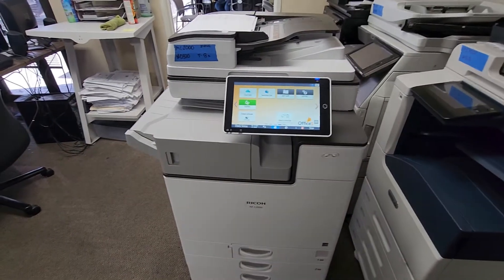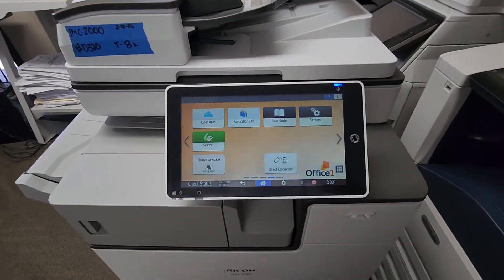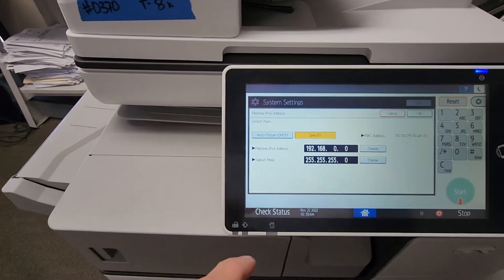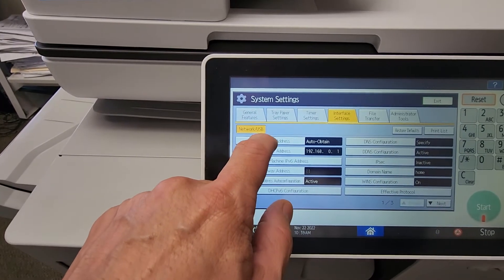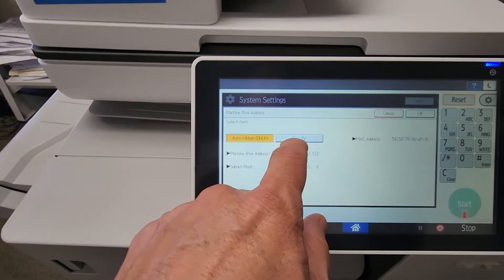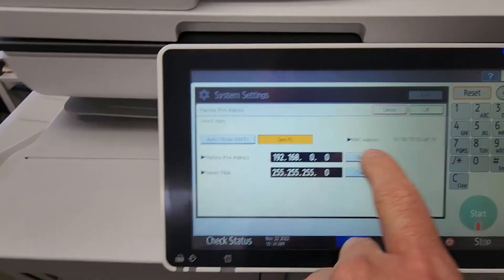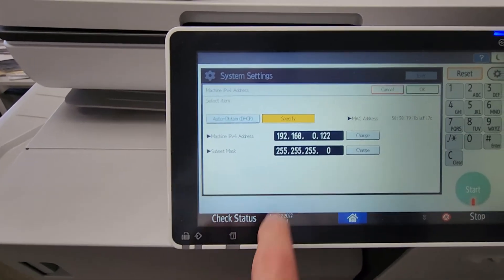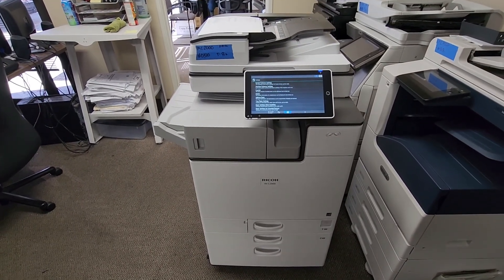Ricoh-Savin. How to assign IP address and add Ricoh copier to your network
Ricoh Copiers for sale. Save up to 80% when buying used.